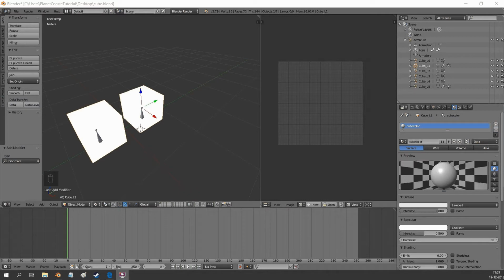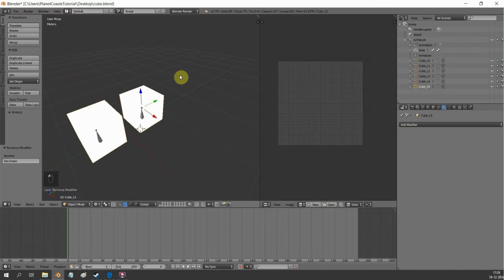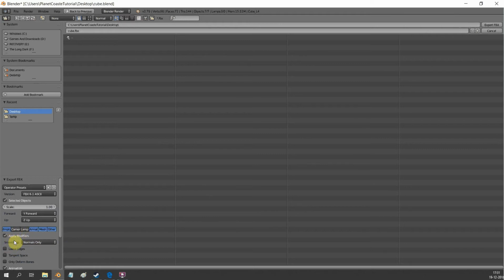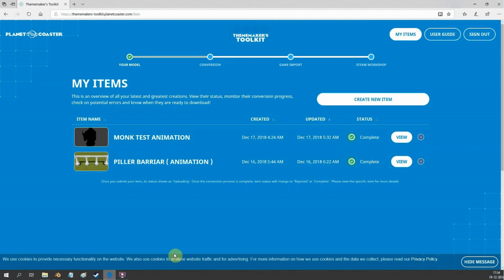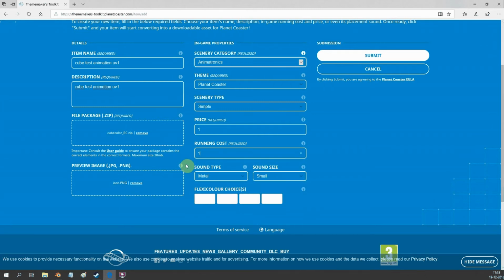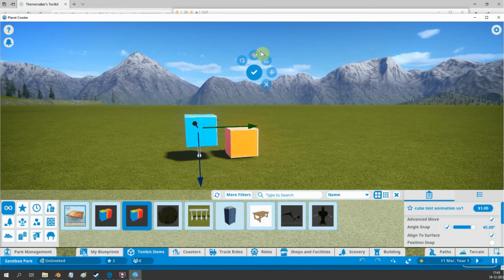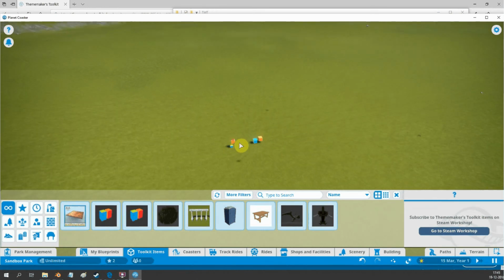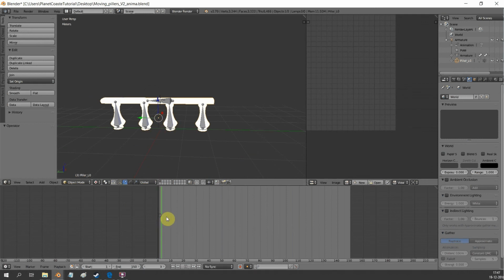Export Model and ingame - Part 10